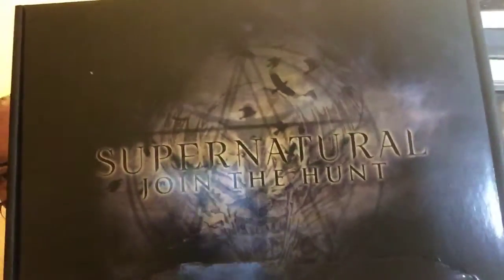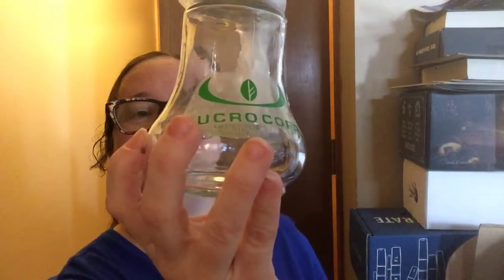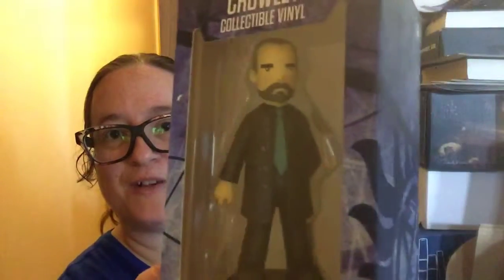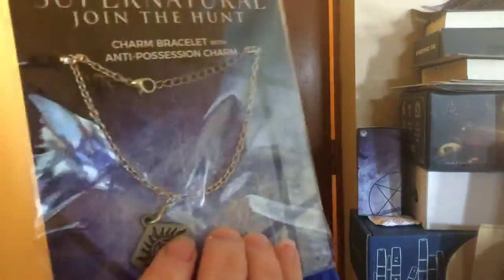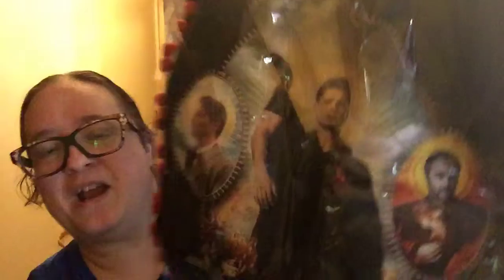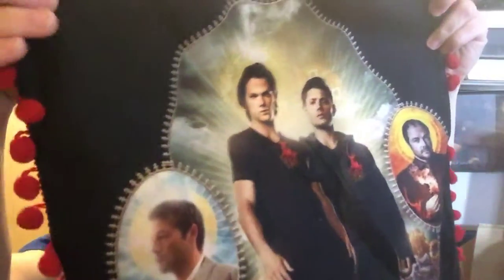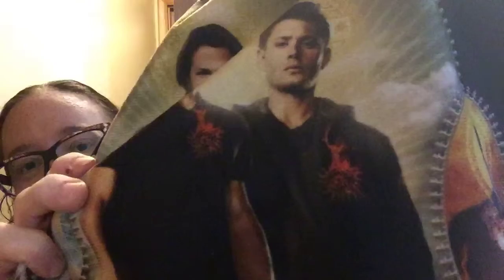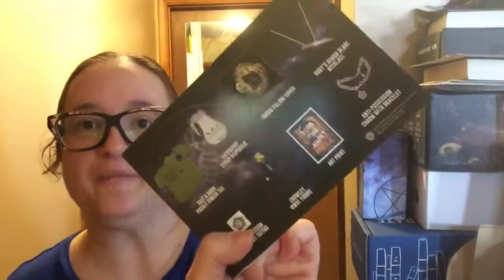Culture Fly Supernatural Unboxing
Culture Fly
Supernatural Join the Hunt Unboxing